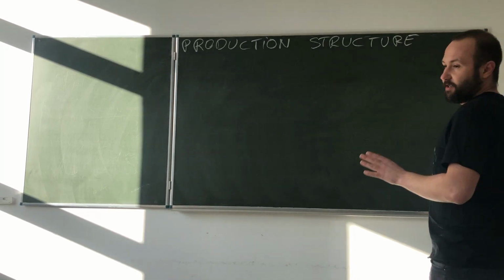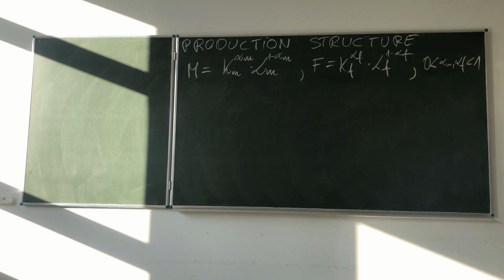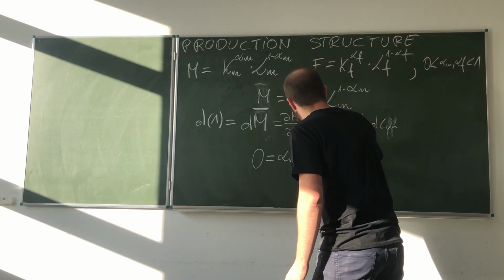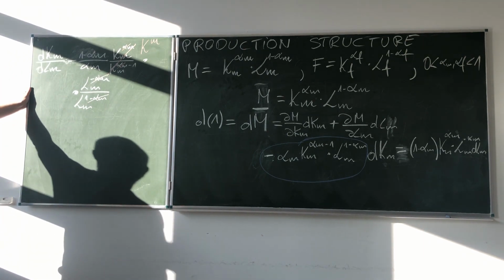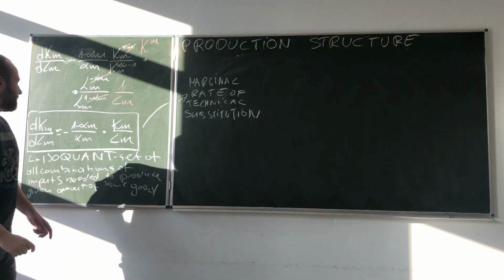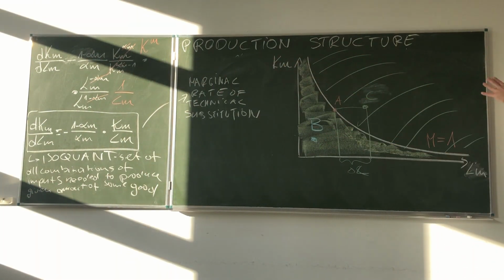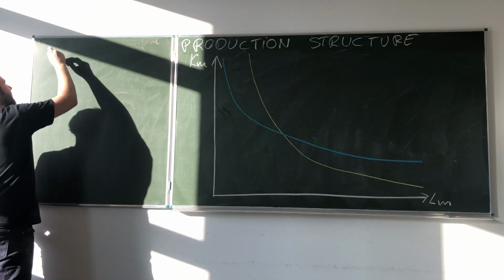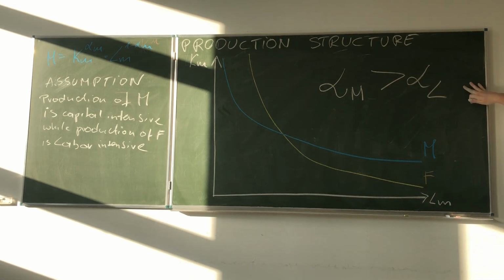10. IEF: Neoclassical model of trade: production functions and isoquants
The video describes production functions and isoquants used in the neoclassical model of trade.